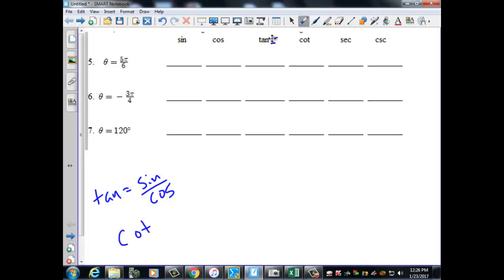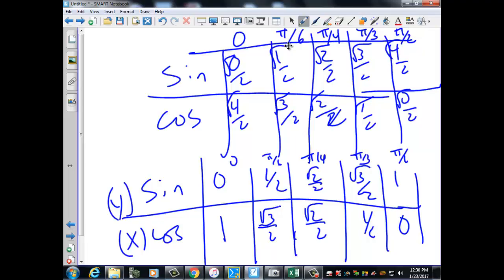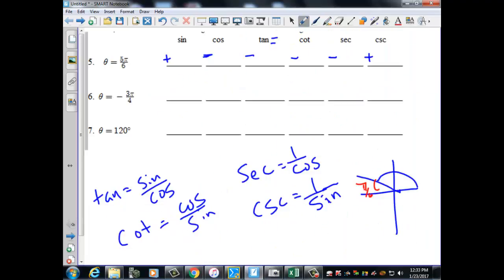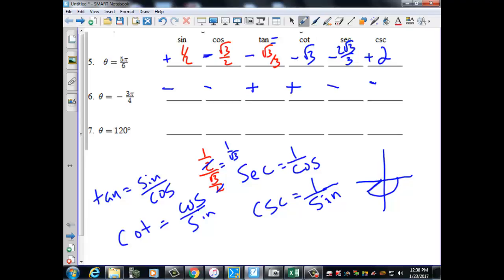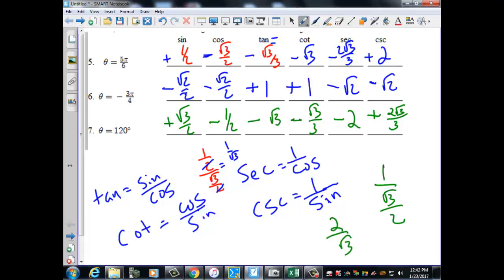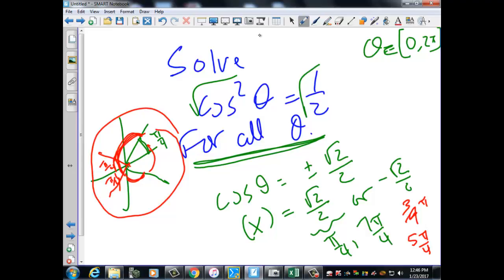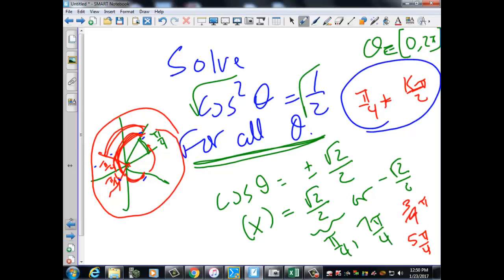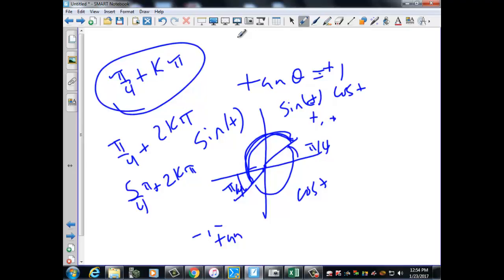trig part 2